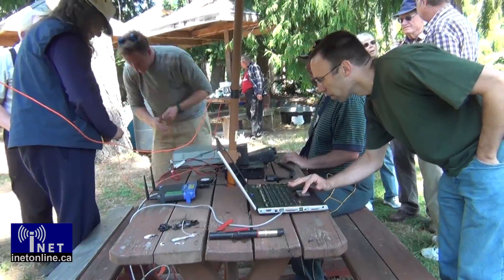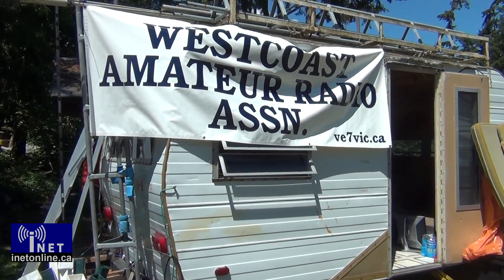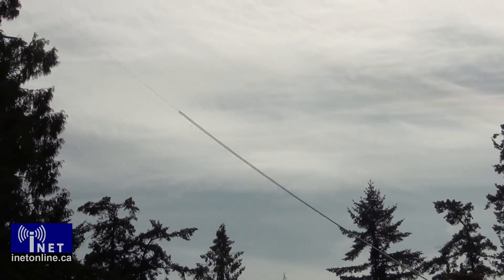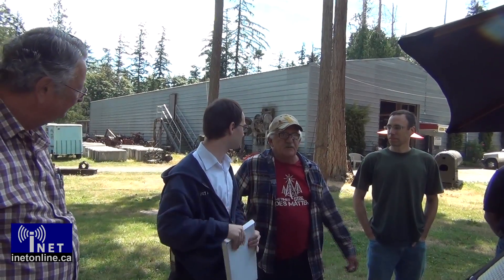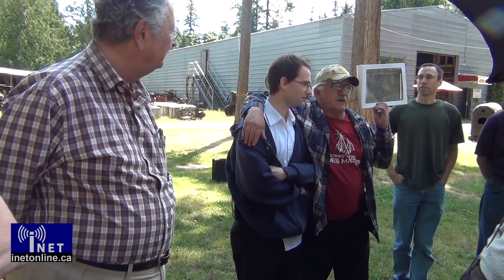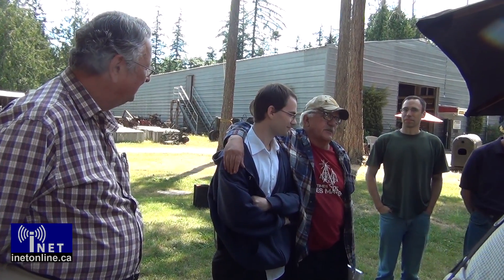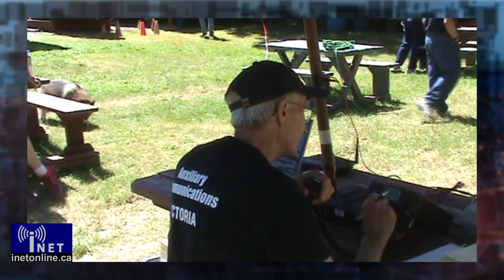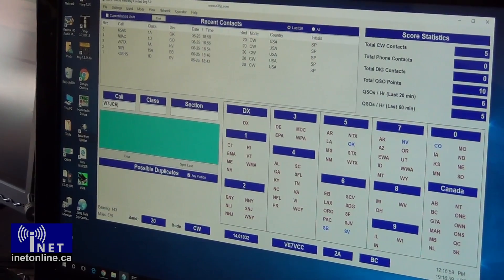Amateur Radio Field Day 2016 - Victoria BC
2016 was a record breaking year for Victoria BC's Westcoat Amateur Association; over 500 CW contacts and 150 SSB contacts were logged at Field Day.  In this video we show off all the gear we used to make it happen!